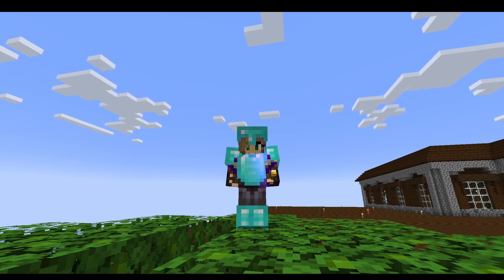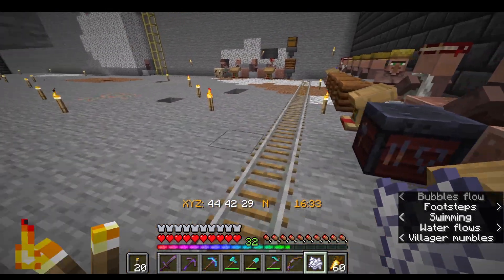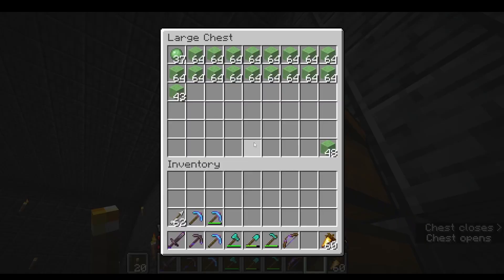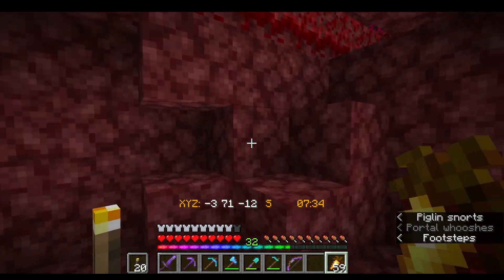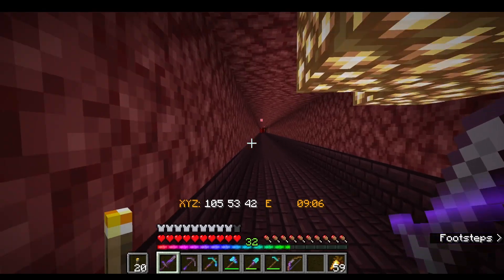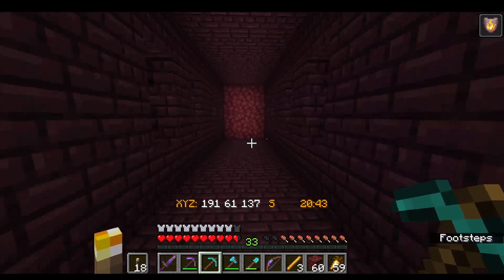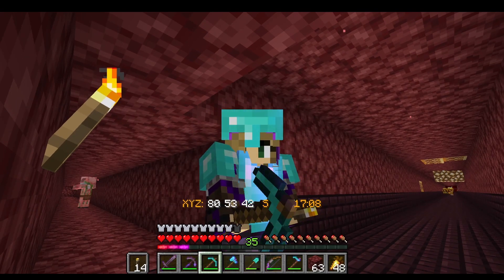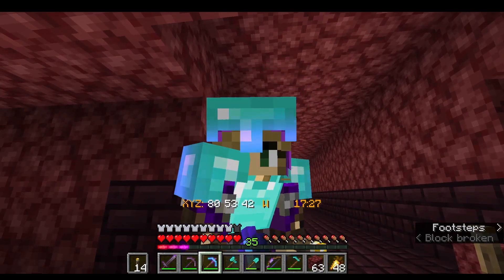Going to Neither Fortress S2E4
My semi-survival world (keep inventory is on) in Minecraft 1.19.3
In today's adventure, we are going to a neither fortress